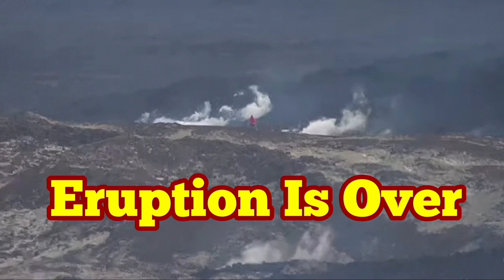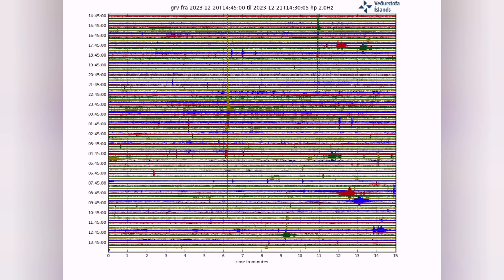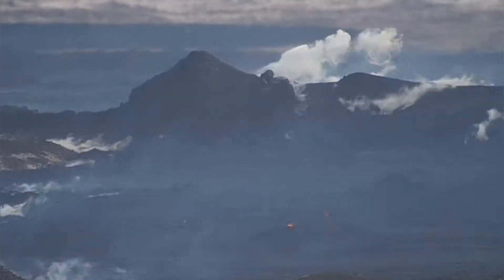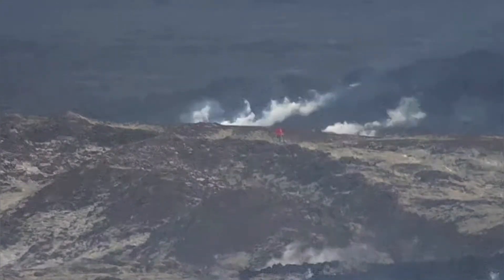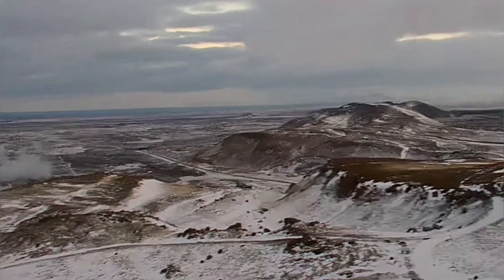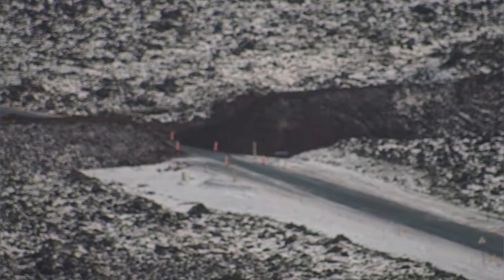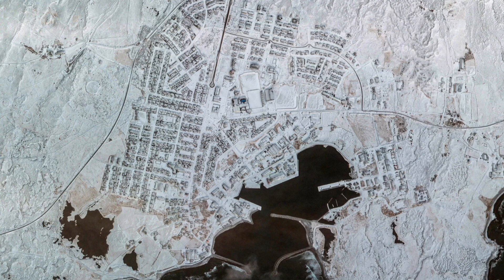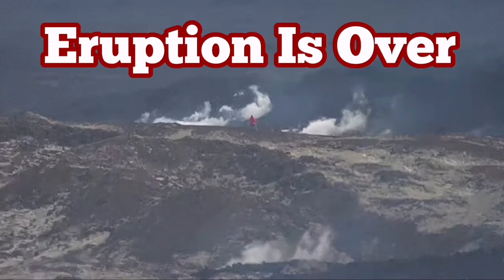Eruption Is Over In Iceland Fagradalsfjall Litli-Hrútur Sundhnúka Volcano, Grindavik, Svartsengi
As stated in this morning's update, it appears that the craters of the Sundhnúks crater have been extinguished, but it is not excluded that the lava flow is still in closed channels. Seismic activity has continued to decrease, and in the last 24 hours, around 70 small earthquakes have been recorded over magma passages. The largest earthquake measured 1.4 at 14:27 yesterday, and the largest earthquake since midnight is 1.9. Deformation measurements in Svartsengi show little movement, but measurements obtained in the next few days will better clarify the situation there.

Gas dispersion, mainly due to the degassing of the lava bed, will go to the southeast and out to sea today. Tomorrow will be a slower north-easterly and then the gas will go to the south-west.

At the moment it is difficult to say what will happen next, but the Norwegian Meteorological Agency's scientists are constantly evaluating the latest data and the area continues to be closely monitored.

Updated December 21 at 9:45 a.m

Scientists flying over the craters confirm that no eruptive activity is visible and that the craters appear to be extinguished, but embers are still visible in the lava bed. This was also confirmed by an Efla employee who is in Sýlingarfell. Activity seems to have gone down late last night or very early this morning. However, it is still possible that the lava flow is in closed channels and therefore it is premature to declare the eruptions closed.